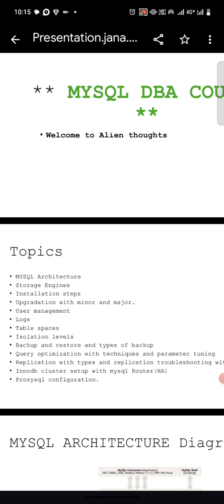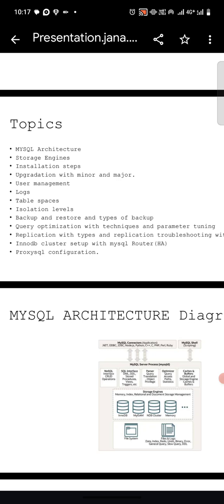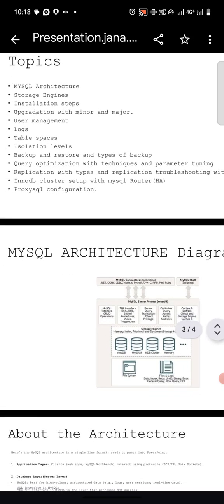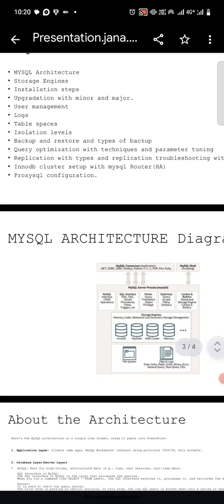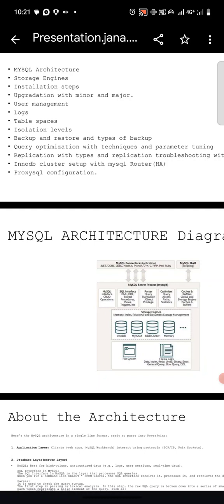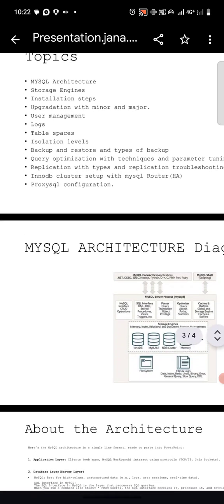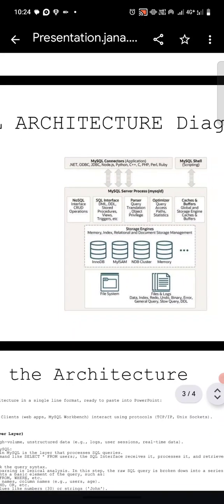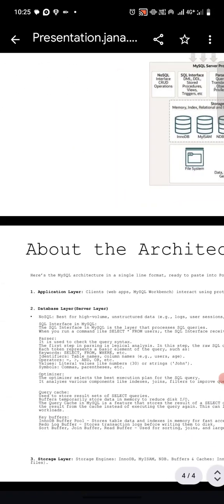2nd Video(English) - mysql DBA.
Kindly support guys, don't forget comments.